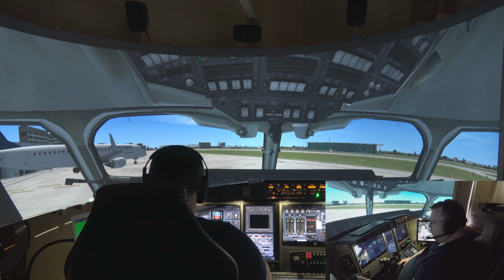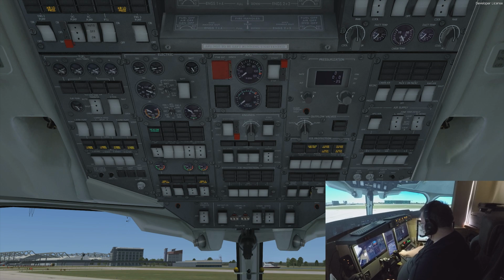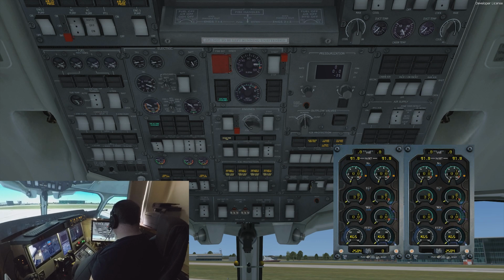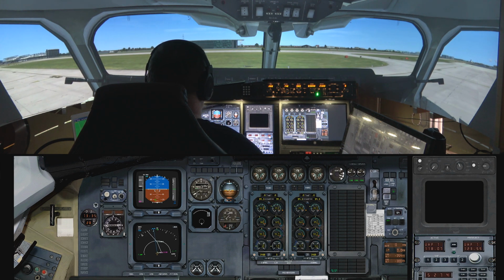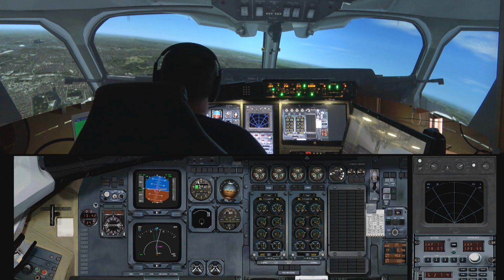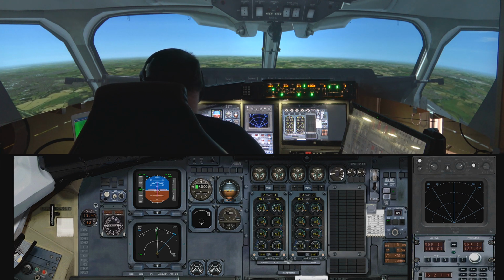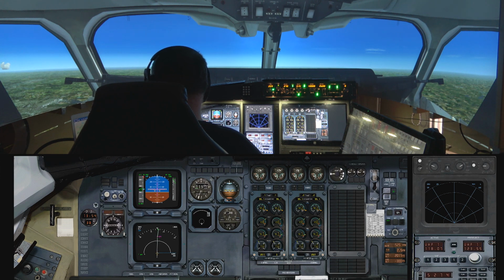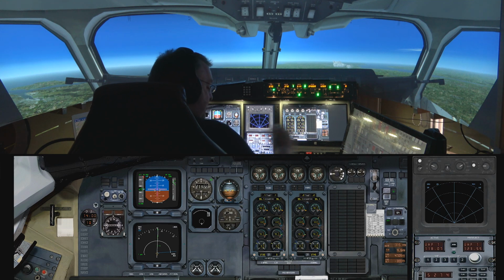EGLC to EGHQ Part 1 [Home cockpit, Prepar3d v4.3]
Flight from London City to Newquay in the QualityWings Avro RJ100. I recently installed Orbx's True Earth GB South and thought I'd do some flying within its boundaries.

Part 1 of 2 - Part 2 coming soon.

The simulator consists of 2 PCs running Prepar3d v4.3, Active Sky for P3D v4, and Wideview / Widetraffic. Specs are:

Host PC: Core i7 8700 8th-gen CPU overclocked to 5.1 GHz / 32 GB RAM / 512 GB NVMe + 2TB HDD storage / GTX980Ti / Win10 Pro / SPAD.Next etc

Image generator PC: i7 8700 8th-gen CPU overclocked to 5 GHz / 32 GB RAM / 512 GB NVMe + 2TB HDD storage / GTX1080Ti / Win10 Pro / Fly Elise-NG Immersive Display Pro Ultimate

The display is home-built and uses 2 x BenQ W1210ST short-throw projectors.

The console is also home-built and has: 4 touch-screen monitors / OpenCockpits 737 MCP v2 / PFC yoke / Saitek switch panel.

The throttle quadrant is by Throttletek and is an custom A380 flightbox with throttles, flaps and spoiler controls and engine start panel. Two Saitek throttle quadrants are also used when flying prop / turboprop aircraft.